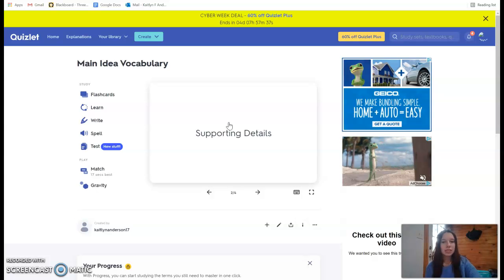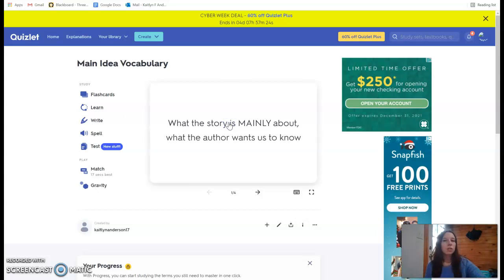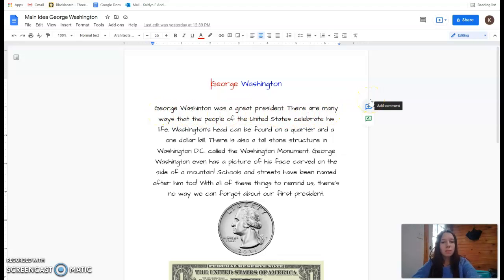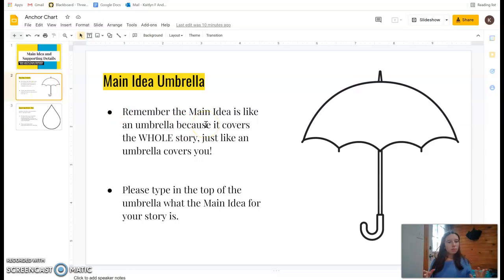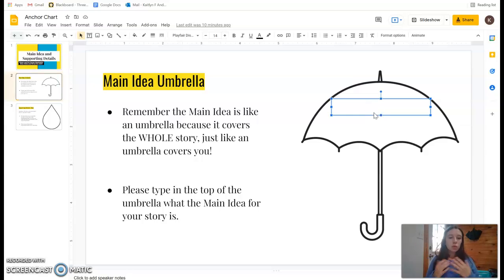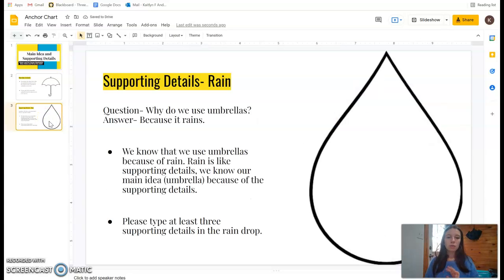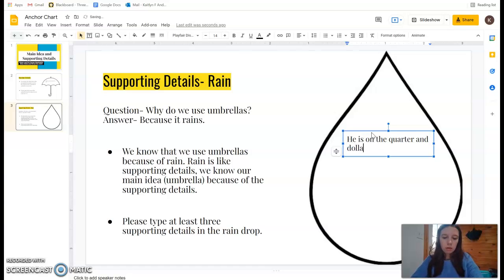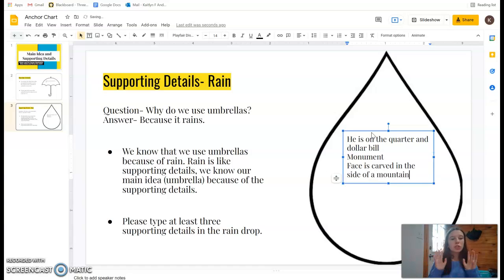Main Idea Lesson- Final Pt.2